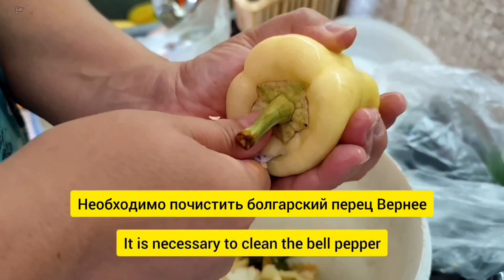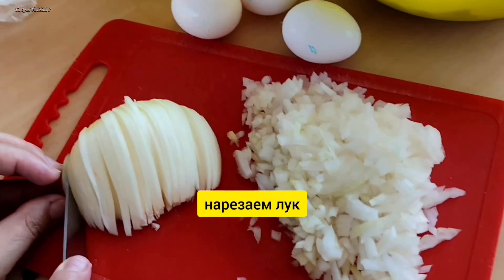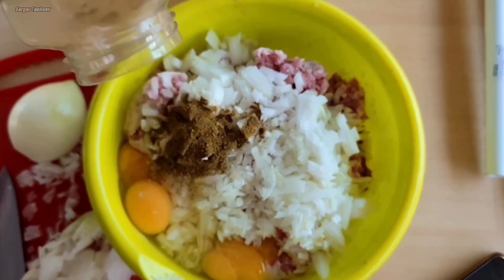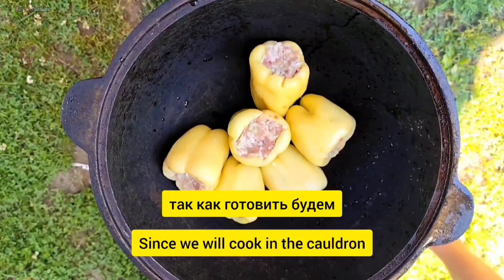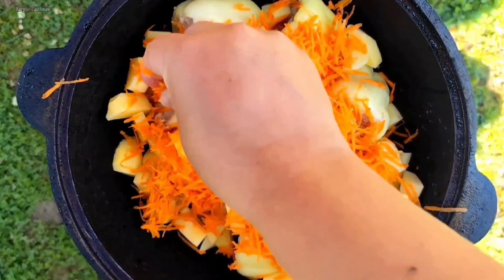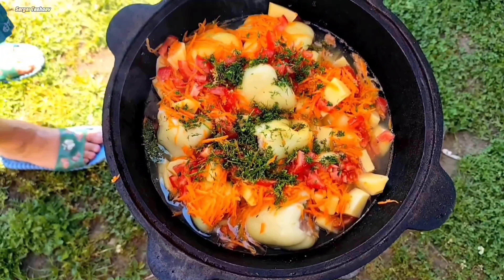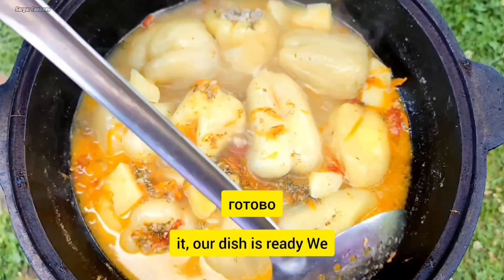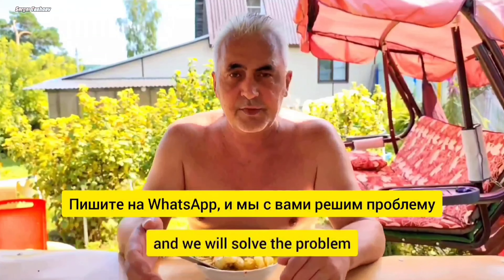ФАРШИРОВАННЫЙ ПЕРЕЦ 🔥 В КАЗАНЕ!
Настоящий узбекский фаршированный перец — это не просто блюдо, это целая история, передающая традиции и вкусы народа. Начнем с приготовления начинки — фарша, риса, моркови, лука, трав и специй, создающих удивительный аромат. Этот рецепт разработан веками и передается из поколения в поколение.

Как только начинка готова, мы аккуратно начинаем фаршировать перцы, чтобы каждый из них был наполнен ароматным вкусом. Затем перцы укладываем в казан!                                                                                                 ♦️Хотите порадовать себя или своих близких Узбекской кухней! Приедем и приготовим для Вас!